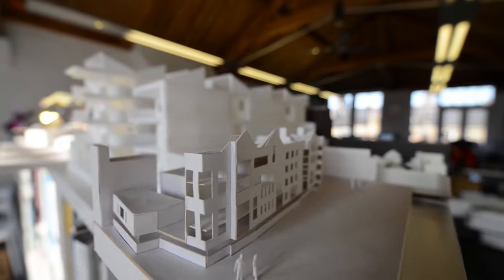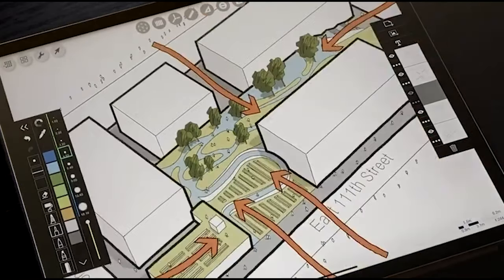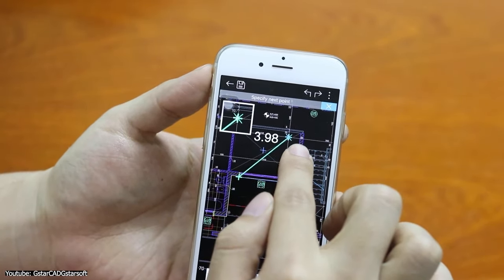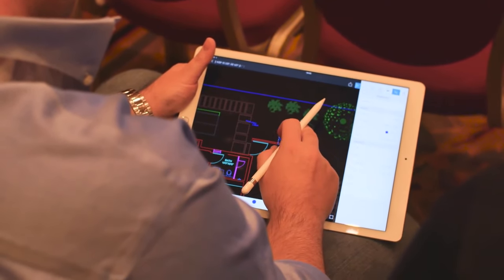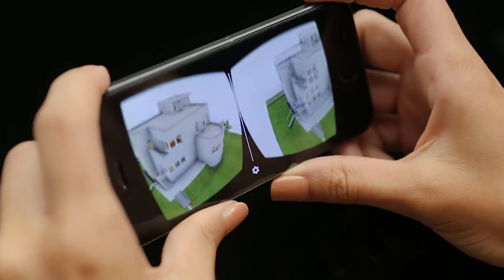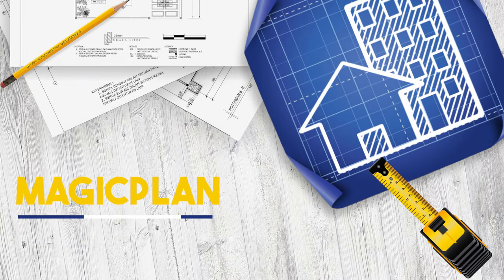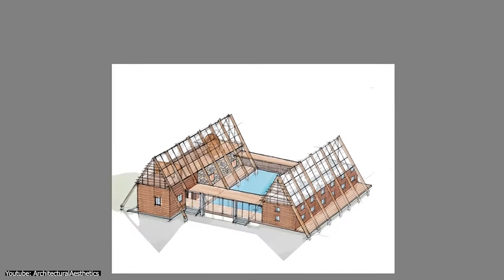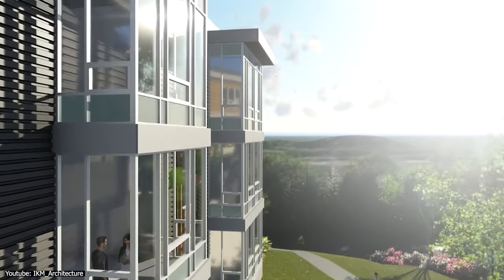Free Architecture Apps for Beginner (and Professionals)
Architects have been using real-time 3D and 2D modeling applications for years to create realistic renders of buildings and structures. anyone can use architecture apps to sketch a design on their phone or tablet in just a few minutes and see it in action. In this video, we're going to go over several free apps that will help you get started with projects.

00:00 intro
00:41Morpholio Trace
01:44 DWG FastView-CAD Viewer&Editor
02:52 AutoCAD DWG Viewer & Editor
03:43 BIMx
04:56 Floor Plan Creator
05:37 ArchiSnapper 5
06:00 Magicplan
06:37 SketchBook
07:18 Shapr3D CAD modeling
07:52 Autodesk FormIt